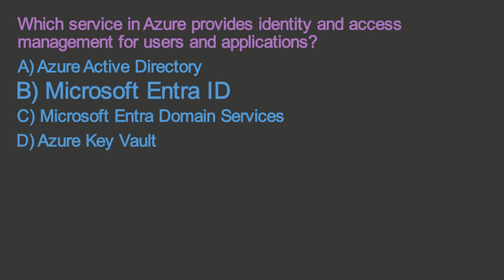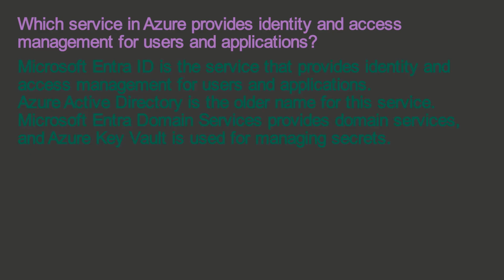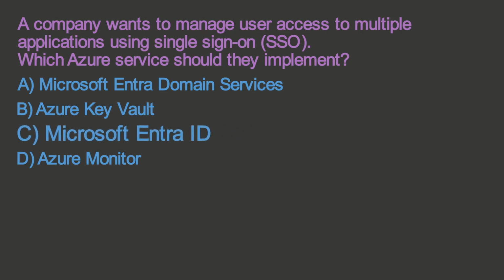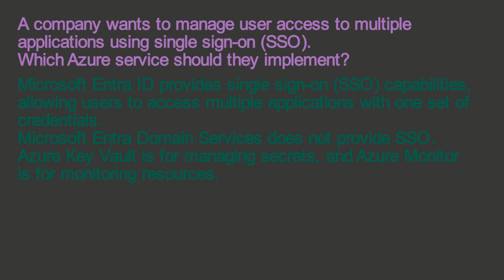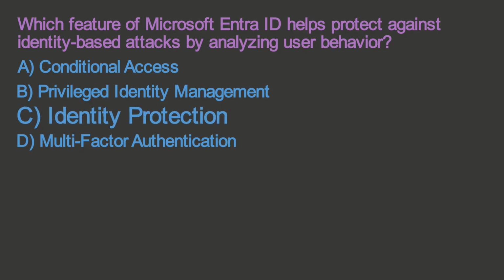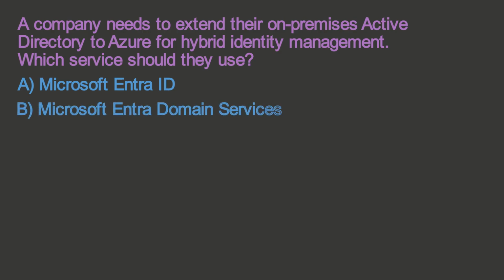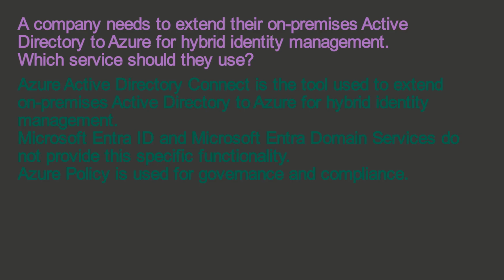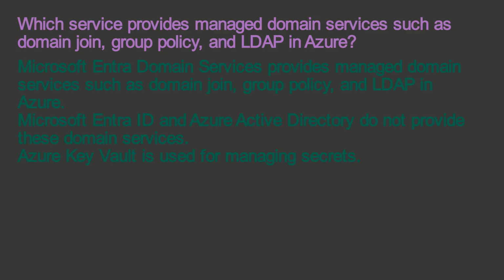AZ 900 Q&A 2 24 Describe Directory Services In Azure Including Microsoft Entra Id And Microsoft Entr